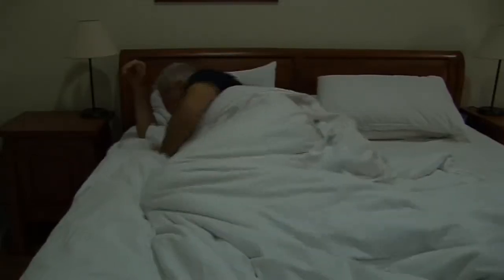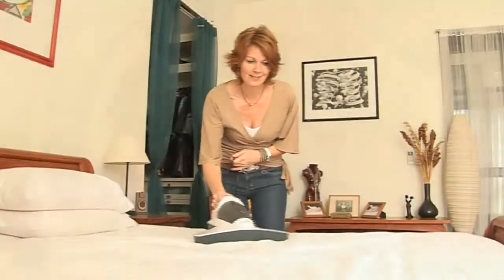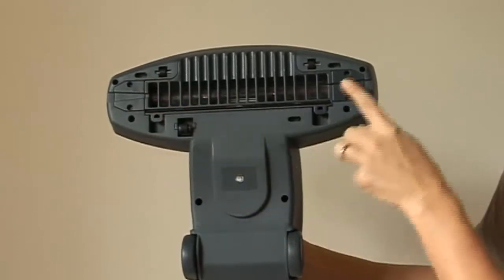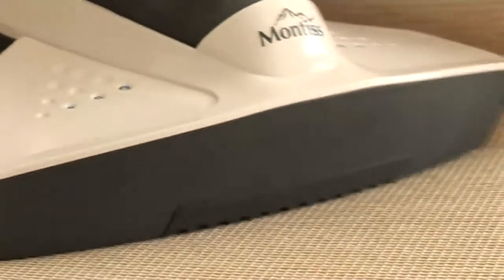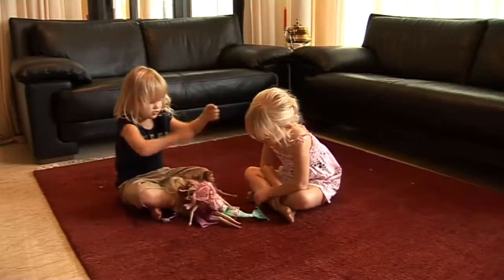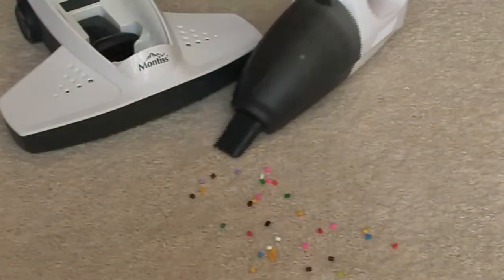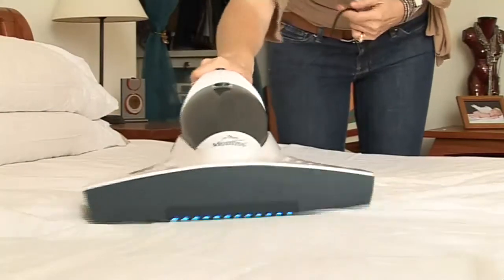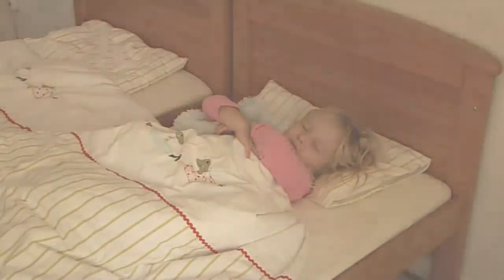Montiss UV Handy Vac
Discription Montiss UV Hand Vac CVH5743M

The Montiss UV Hand Vac is a powerful and compact handheld vacuum cleaner with a built-in UV light tube. UV light, which is also used in the food and water industry, is known for its ability to kill bacteria and the Montiss UV Hand Vac eliminates 99.9% of most common types found in mattresses, sofas and carpets.
In addition this model double-functions as a practical handheld vacuum which can be used anywhere in and around the house for quick and easy clean-ups, making the Montiss UV Hand Vac the ultimate remover of both visible and invisible dust and dirt. Ideal for allergy sufferers, this compact vacuum is also suitable for thorough cleaning cat and dog baskets.